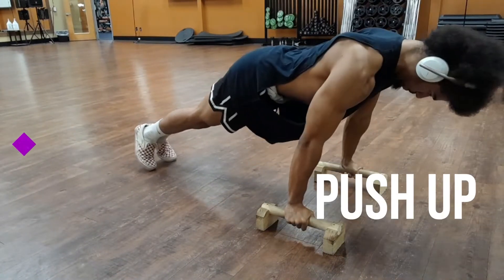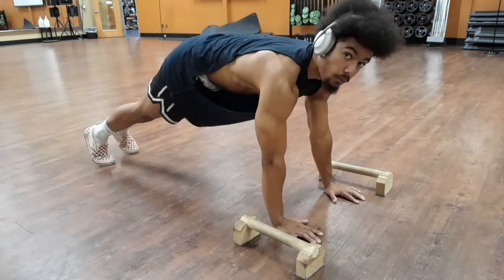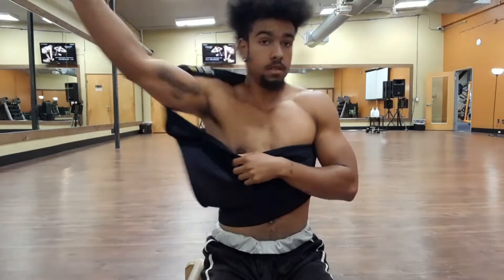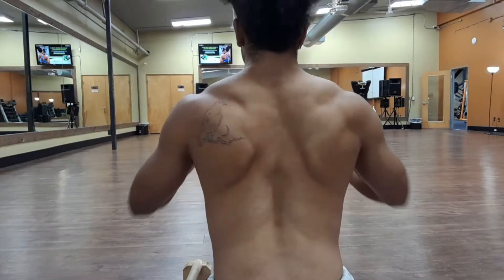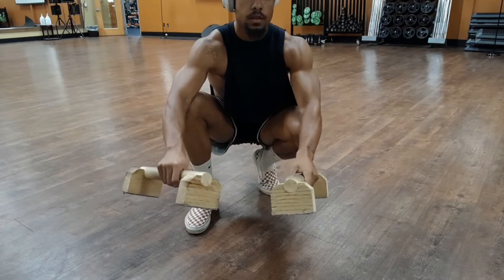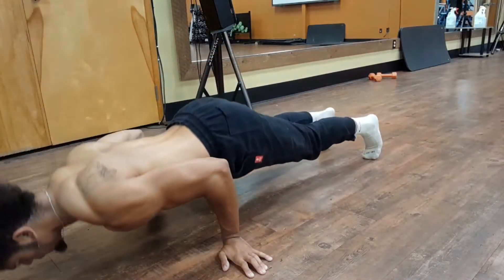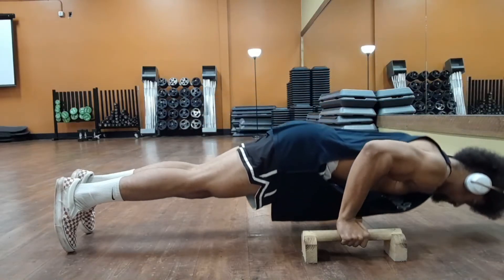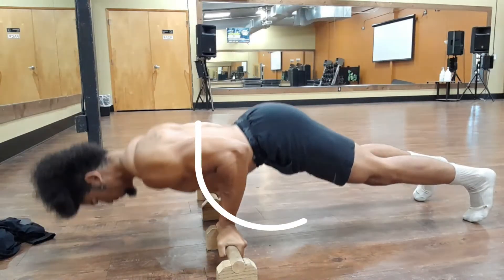1 Push-Up 4 X2 GAINS (Maximize Pushup Effeciency)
Let Us Get Fit

~ Let Us Maximize our Pushup Efficiency & Muscle Growth Through the Planche Push-up Technique